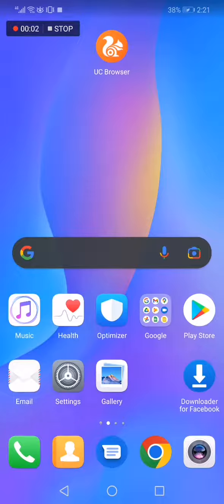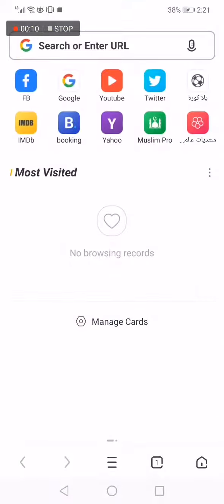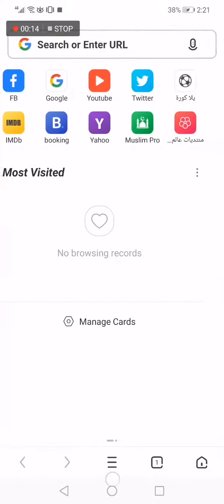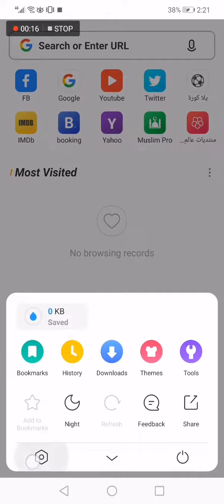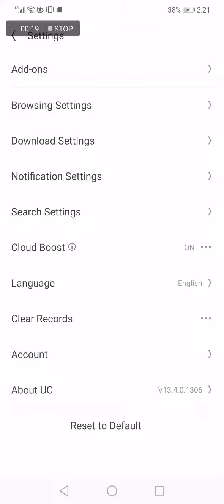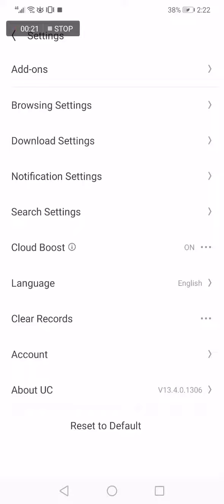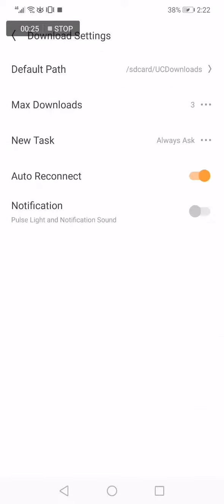How To Turn OFF Auto Reconnect Downloads UC BROWSER App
My idols on YouTube:
Mike Vestil
Ali Abdaal
biaheza
Kevin David
Incognito Money
Sara Finance
Everyday Money
Channel Makers
Vidiq
SuperHumans Life